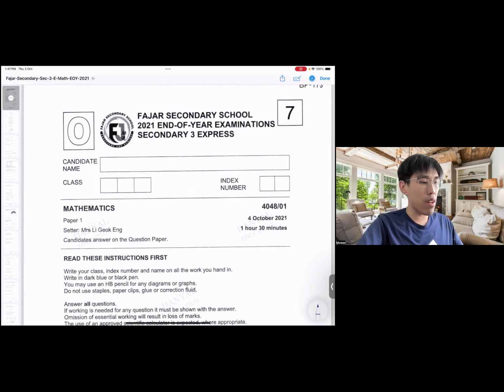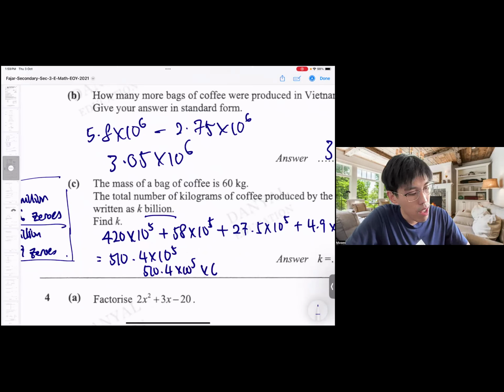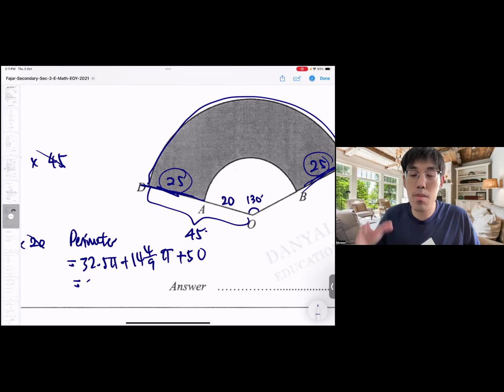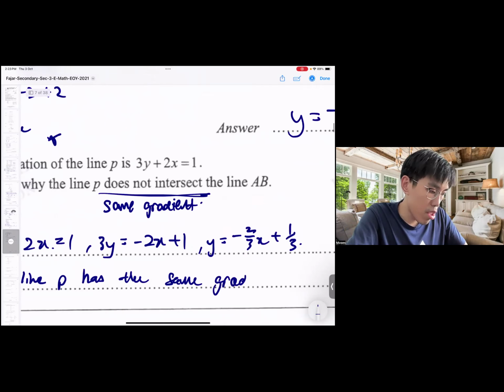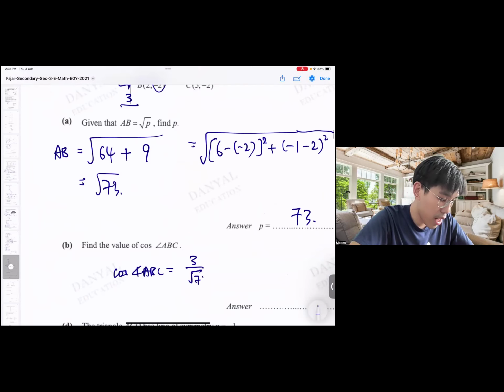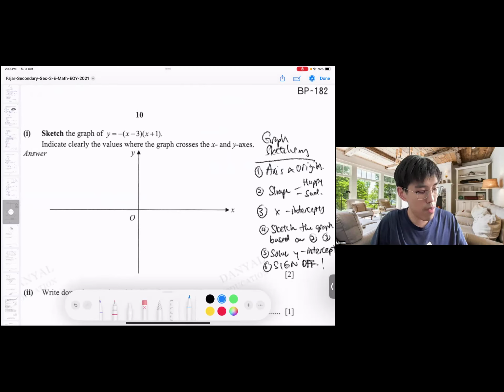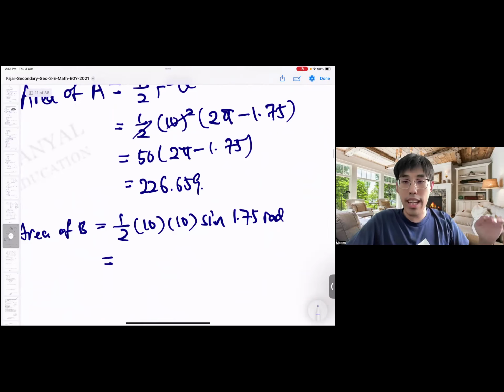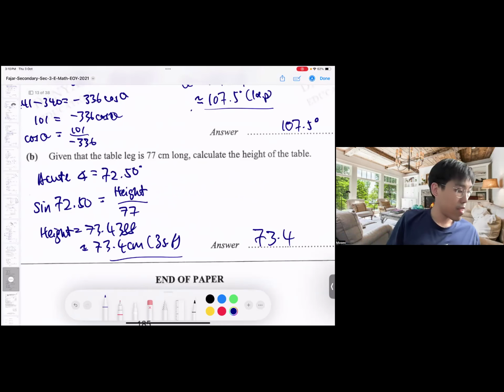Sec 3 E-Maths Revision 2024 - MathSifu EOY Sprint 2024 -Fajar Sec EOY 2023 P1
New release!

This video is only for Paper 1. This papers covers many important topics and concepts, so make sure to watch through all the questions!
Leave your questions or comments below and I'll reply you from there!

Timestamps